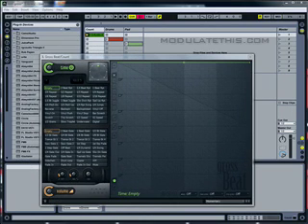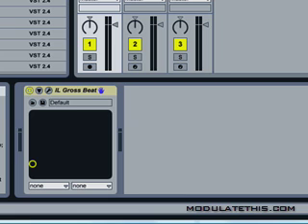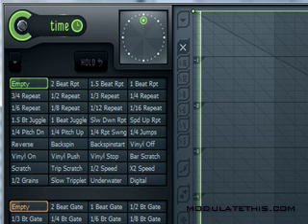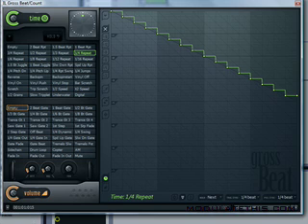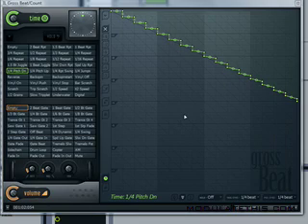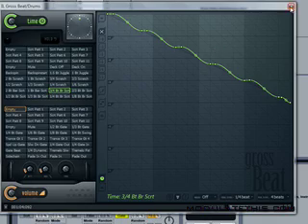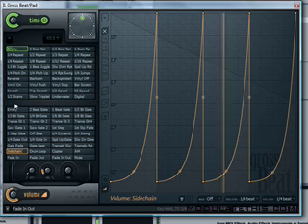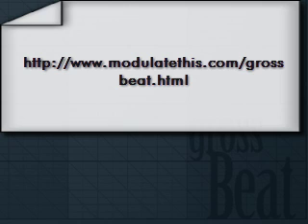Tour of Image Line's Gross Beat VST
Tour of Image-Line's Gross Beat Audio Effects Plug-in by Mark Mosher of